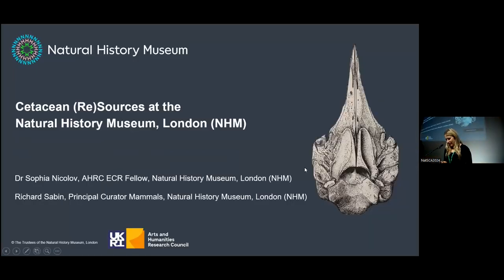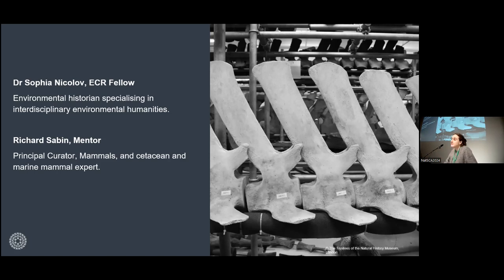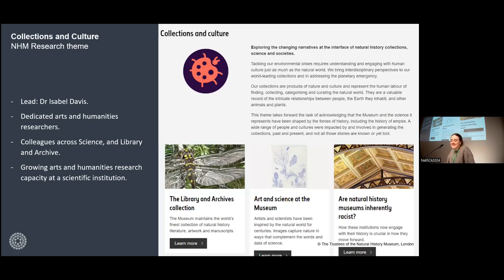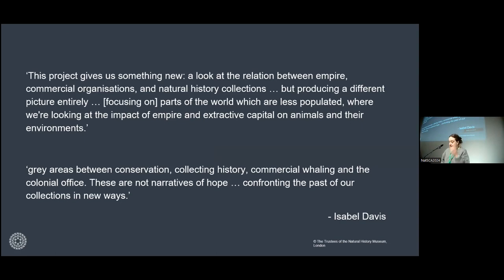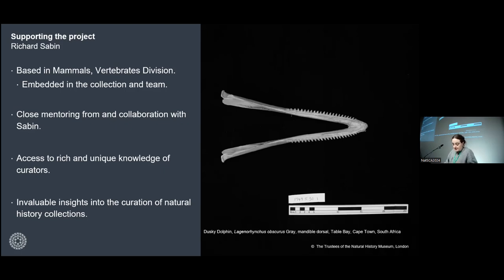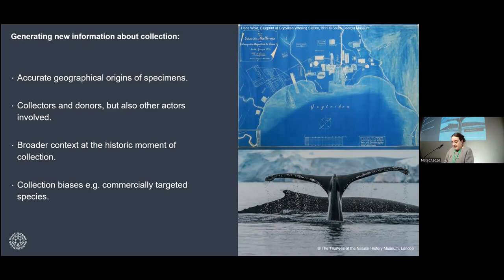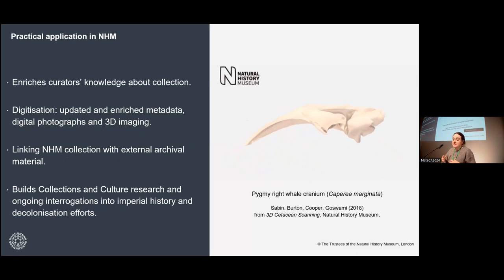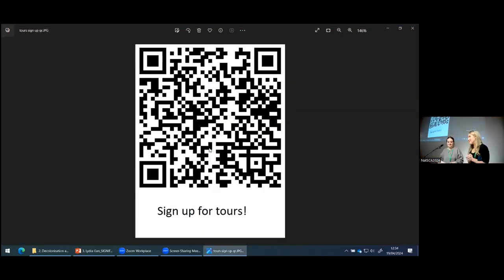Cetacean (re)sources at the Natural History Museum, London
Sophia Nicolov and Richard Sabin: Natural History Museum, London

Under a pilot Arts and Humanities Research Council (AHRC) scheme supporting early career researchers in cultural and heritage institutions, Sophia Nicolov (ECR Research Fellow) is undertaking a project at the Natural History Museum, London, (NHM) exploring how British Empire and whaling contributed to the Cetacea collection. The Cetacea collection’s links to imperial activities are relatively understudied and this represents an opportunity to work with it in novel ways. Focusing on Antarctic Exploration and imperial presence in the Southern Hemisphere, the project will uncover specimen acquisition histories of colonial exploration, territorial and administrative expansion, and whaling. At the project’s core is working with NHM’s Cetacea collection and close mentorship from Richard Sabin, Principal Curator, Mammals, and cetacean expert. It brings an environmental historian (Nicolov) together with a museum curator and scientific specialist (Sabin) to generate new perspectives from within. How might we make the most of these different skillsets, expertise and experiences coming together?

We reflect on how the AHRC scheme and also NHM and Sabin’s approach to supporting the researcher enhances the collaborative potential of the fellowship. The innovative approaches expand the opportunities for: exchange and development of knowledge, skills and experience; research having practical application within a natural history collection and broader museum context; and developing interdisciplinary research and outputs. It offers ways for humanities researchers to develop new skills (e.g. 3D imaging) and understandings of the significances of natural history collections. It gives internal insights about how curators work, their breadth and scale of responsibilities, and how curation and research function in an overarching museum framework. The Fellow gains unparalleled insight into the collection and the unique knowledge that the Curator has developed. In turn, rigorous historical research is enriching the Curator’s knowledge further about the origins of specimens, historical depletion and in identifying what collecting biases manifested.